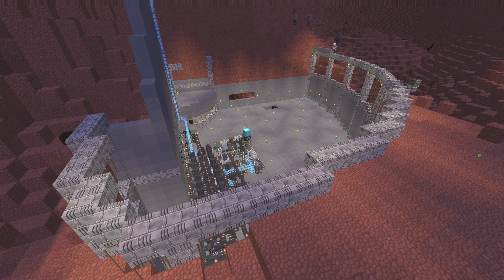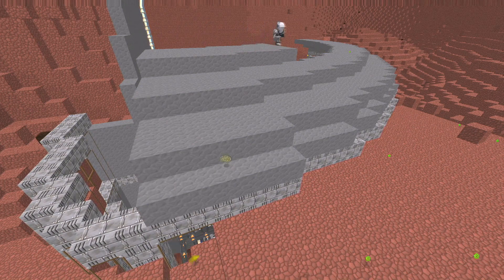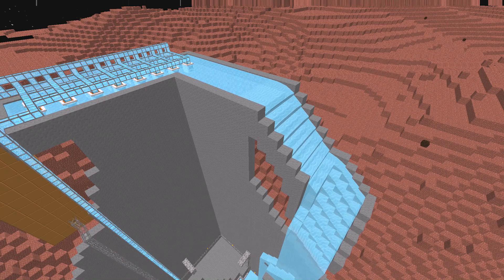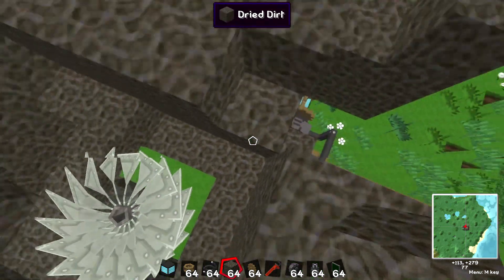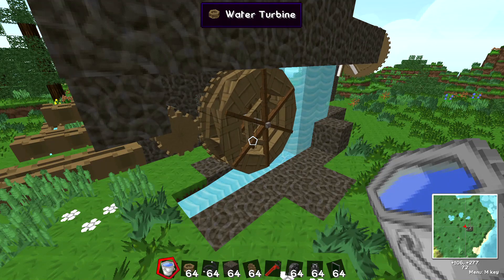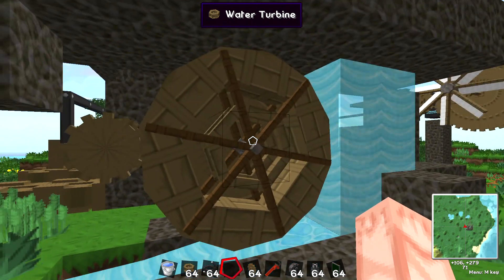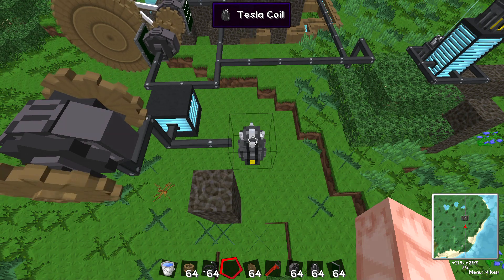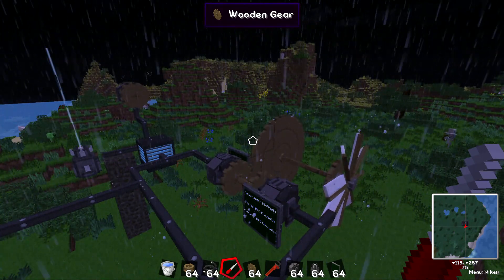Better Than A Let's Play (Season 2) (Ep. 29) - Resonant Induction Experimentation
We're making a few upgrades to our base before we wander off to experiment with some of the machines and systems in Resonant Induction.